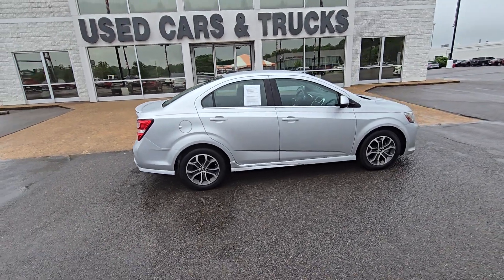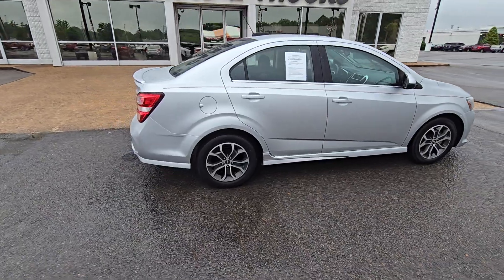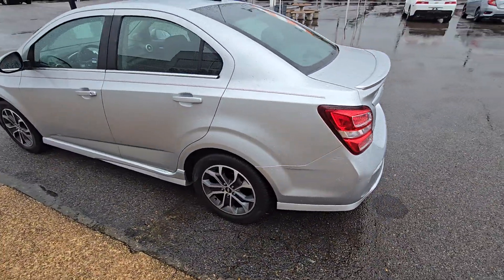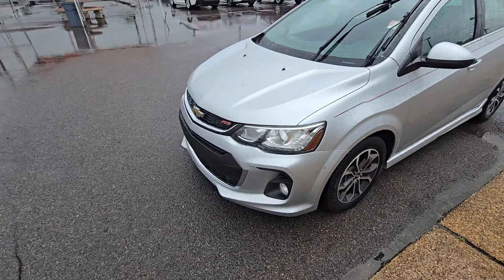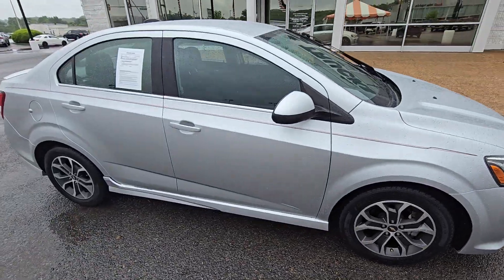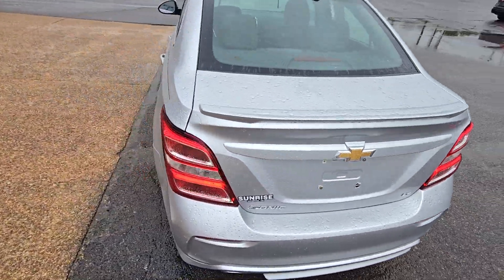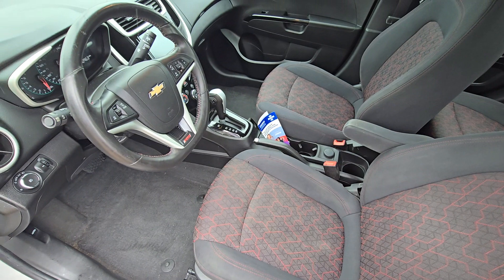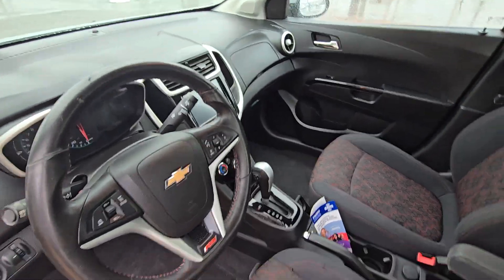2017 Chevrolet Sonic LT